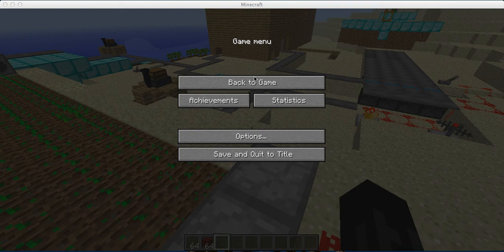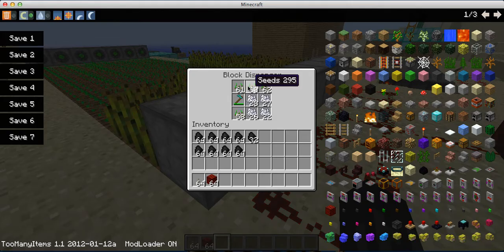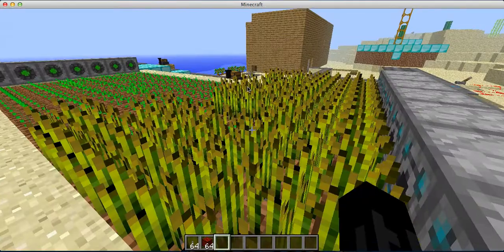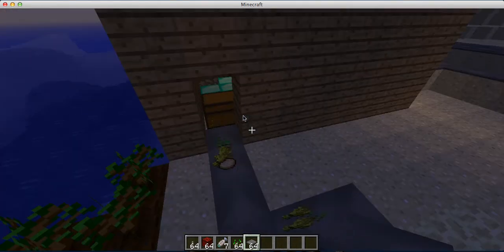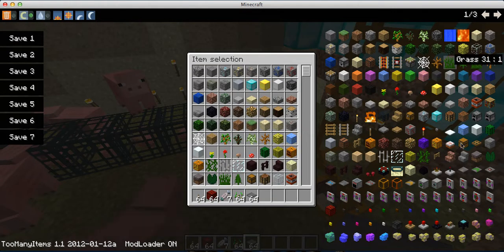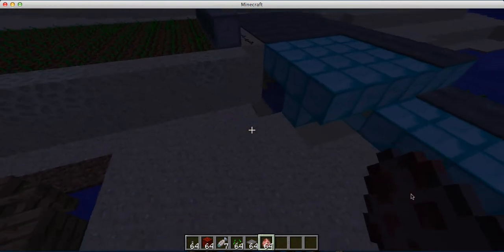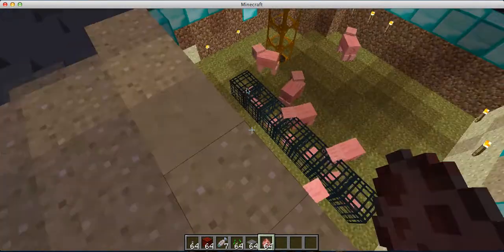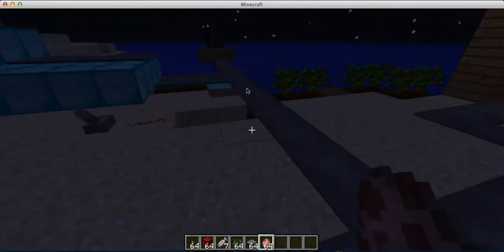Mod Spotlight-PowerCraft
Hey guys today i will be showing the wonderful features of power craft and i have the download